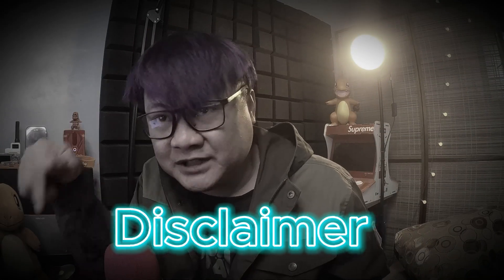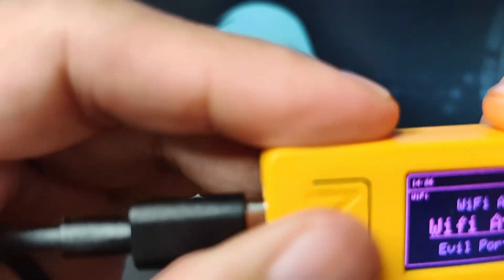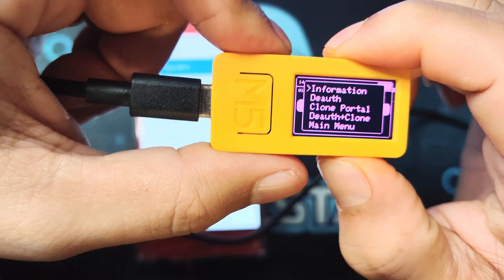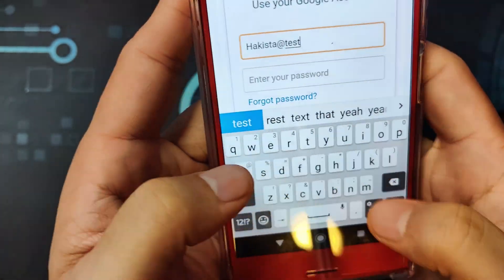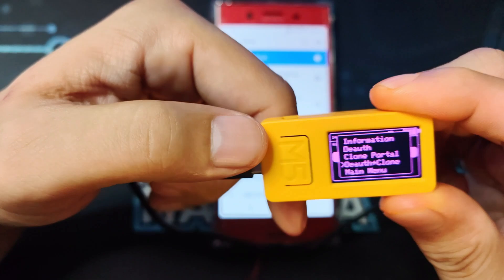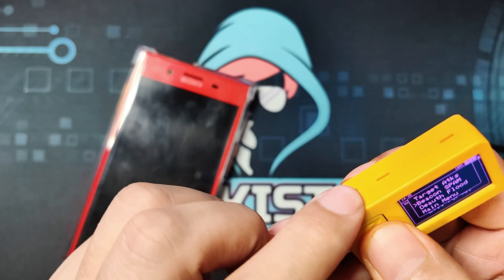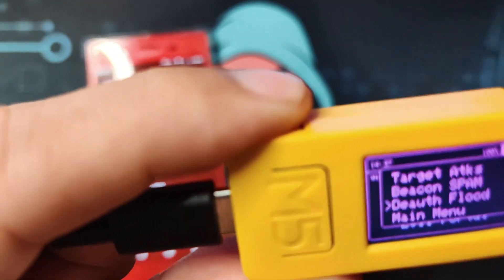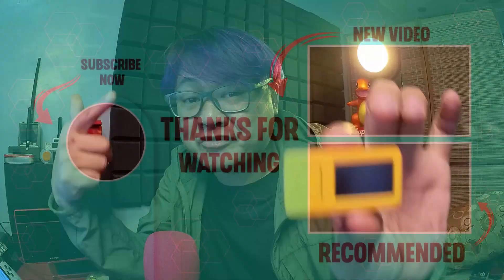Thumbsize WiFi Ethical Hacking Gadget! M5StickC Plus 2 + Bruce Firmware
In this video, we explore the surprising WiFi pentesting capabilities of the M5StickC Plus 2. We'll demonstrate its functionality for network analysis and security testing, showing how this tiny ESP32-based device can be a powerful tool for security enthusiasts. Remember, ethical hacking and responsible use are paramount. Always ensure you have proper authorization before performing any network testing.